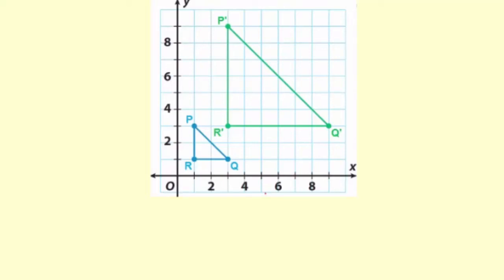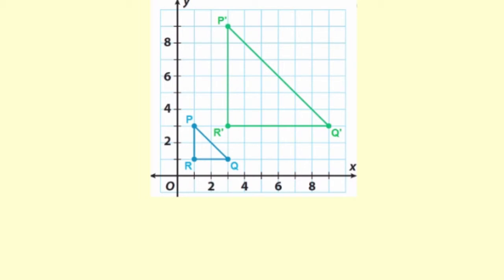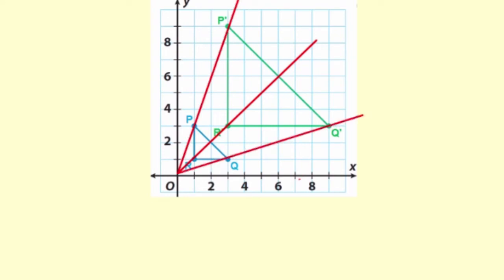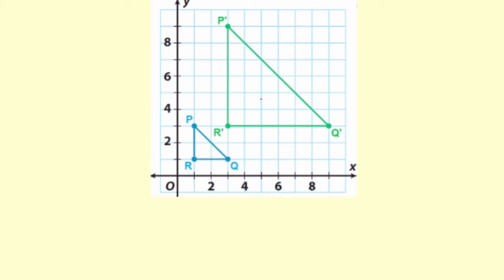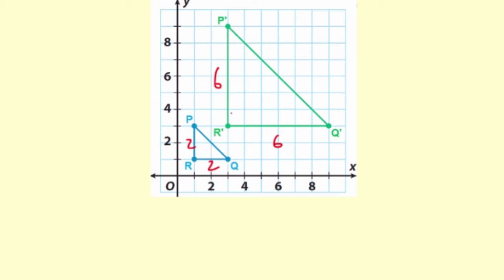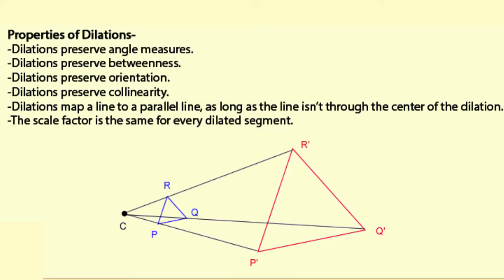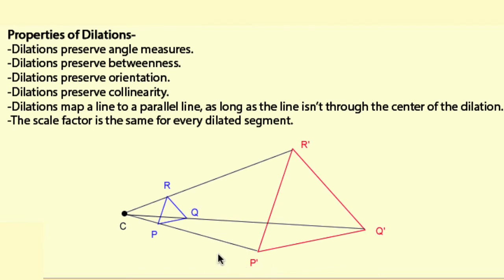Big Picture Dilations 10